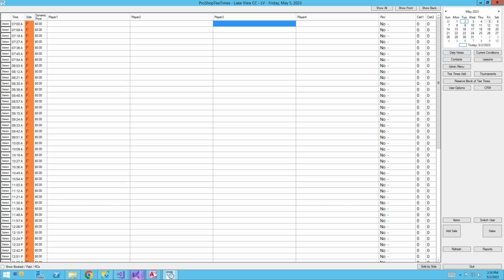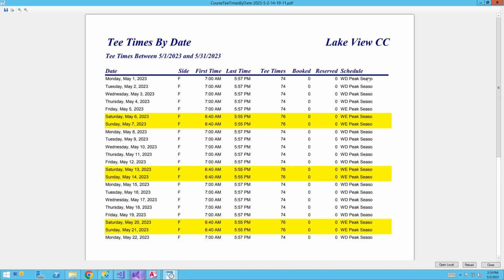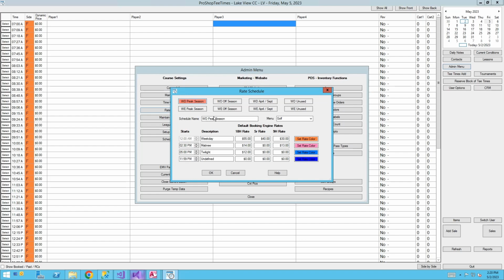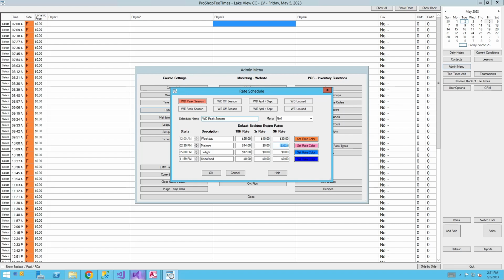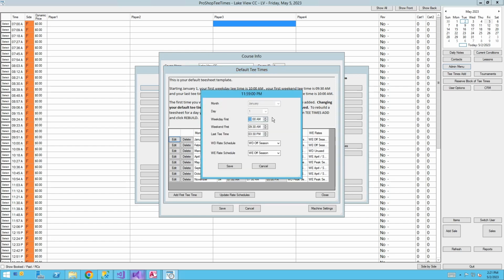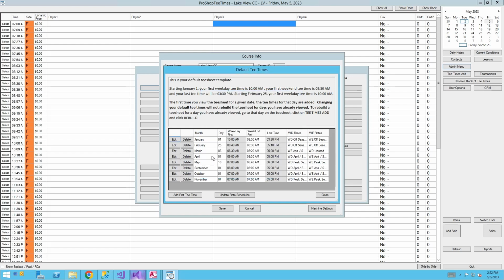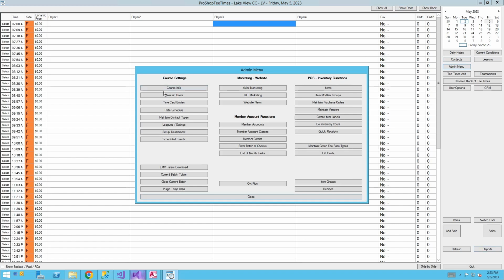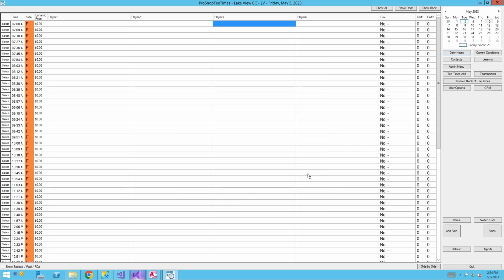Proshop Tee Times - About Rate Schedules